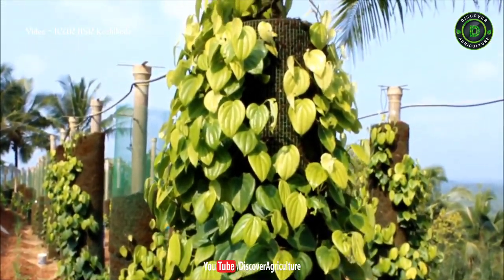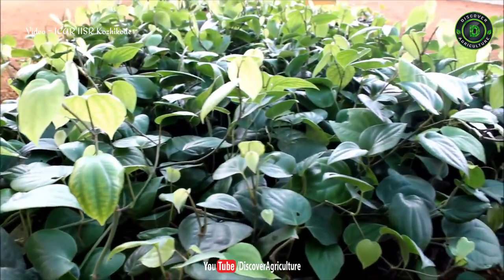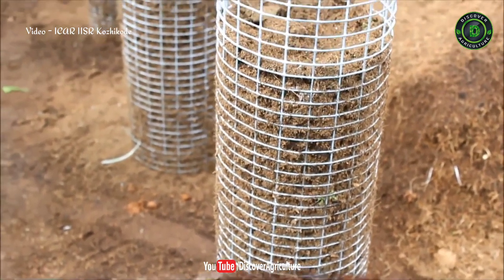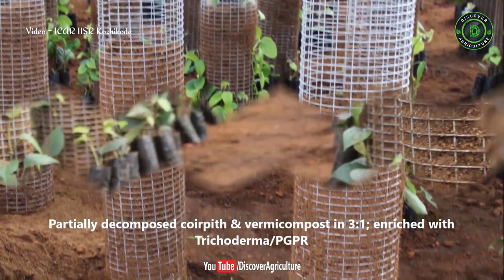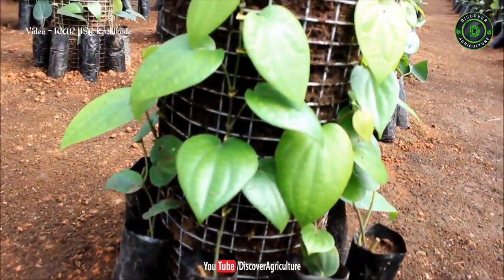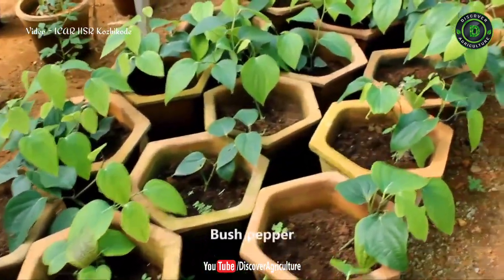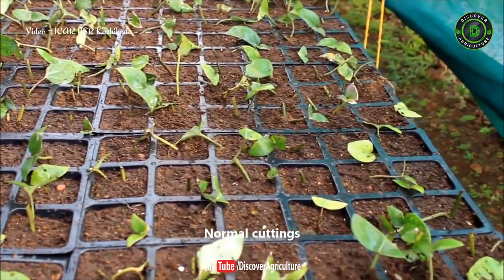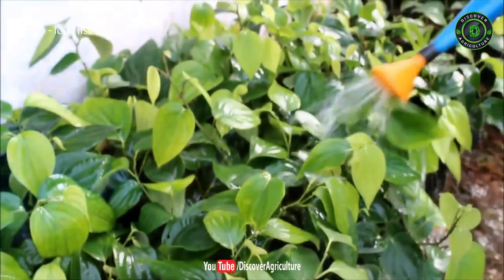Vertical Column Black Pepper Farming | Black Pepper Cultivation Guide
The vertical column method is a novel technique for large-scale production of quality planting materials in black pepper. The method ensures the production of top shoots, lateral shoots, and normal cuttings within a very short period. This technique is developed at ICAR-Indian Institute of Spices Research, Kozhikode, Kerala.

Vertical farming uses carefully controlled growth conditions to give high yields than normal farming. It mainly aims to optimize plant growth and soilless farming techniques (hydroponics, aquaponics, and aeroponics). The main advantage of vertical farming is that it doesn’t need acres of land instead we can choose structures like buildings, tunnels, shipping containers, gardens, or a particular area that we wish to cultivate. Black pepper farming in this way is also known as intensifying black pepper using the column method. It mainly suits for large-scale production of quality black pepper. This method ensured the production of top shoots, lateral shoots, and normal cuttings within a short period.

Video by: ICAR IISR Kozikode